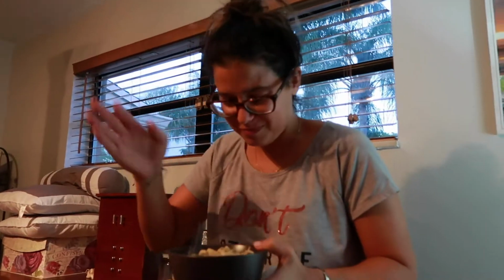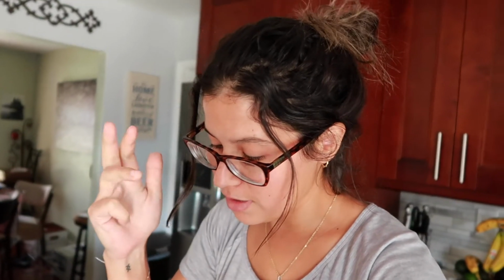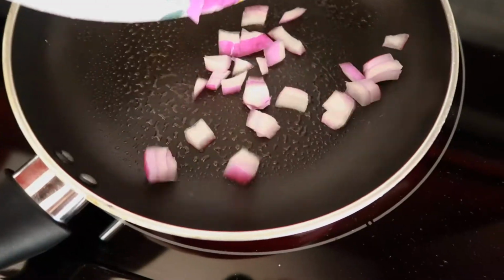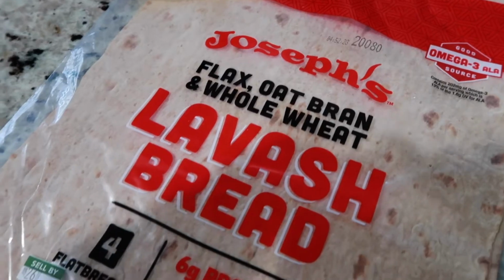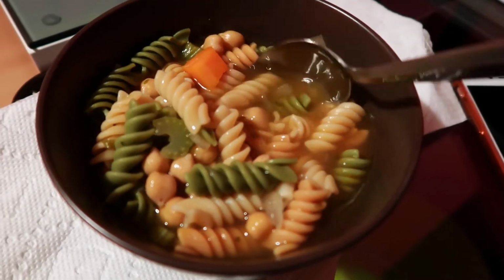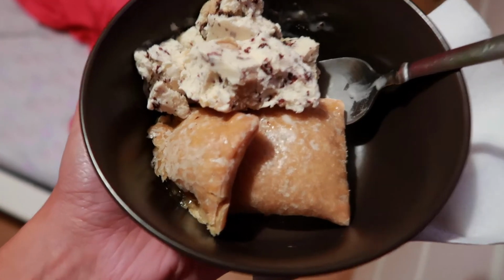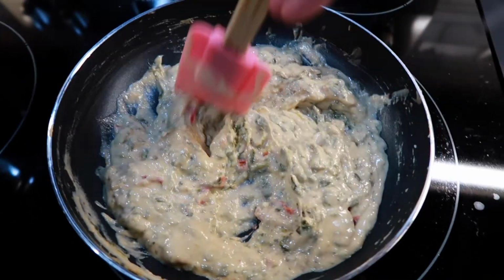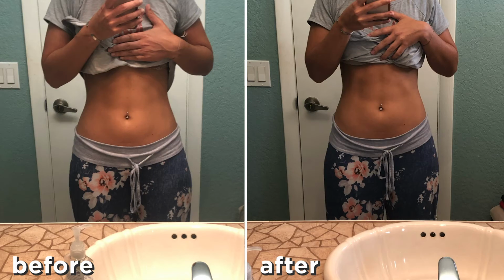Going Vegan for a Week **FAIL**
I tried going vegan for a week, I failed before I even knew what hit me. :(

Hey! I like to make videos. Just trying to inspire others to get out there and live their dreams, this is the only ride we got! :)